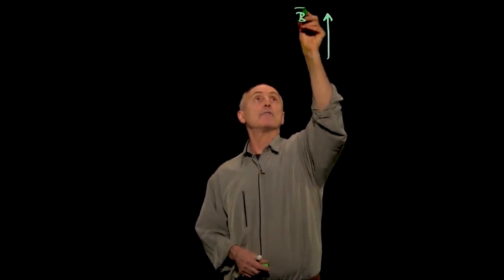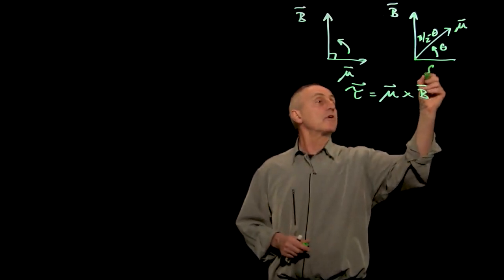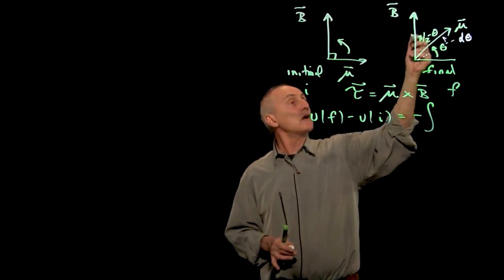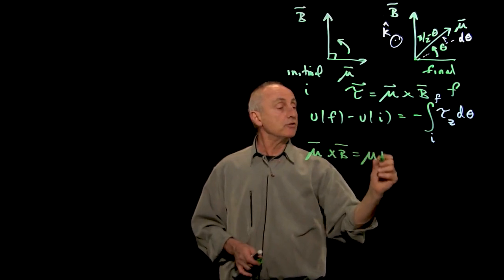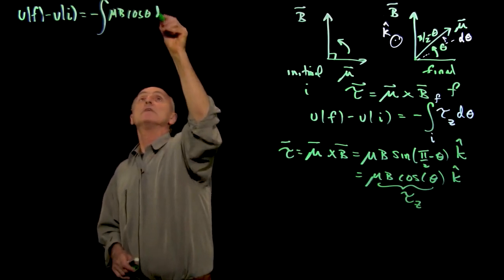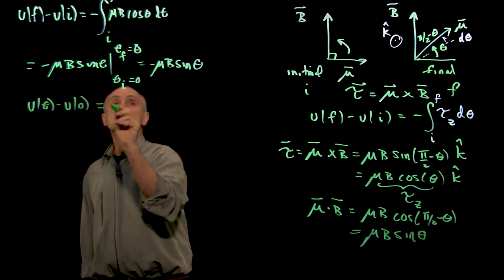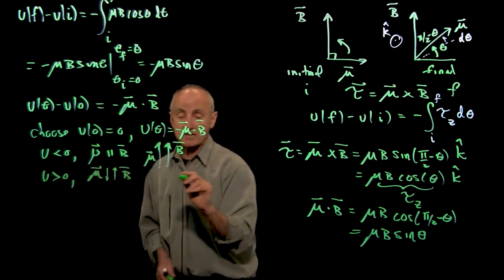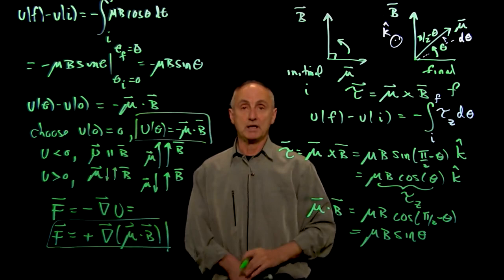L20v03 Potential Energy of a Dipole in a Magnetic Field